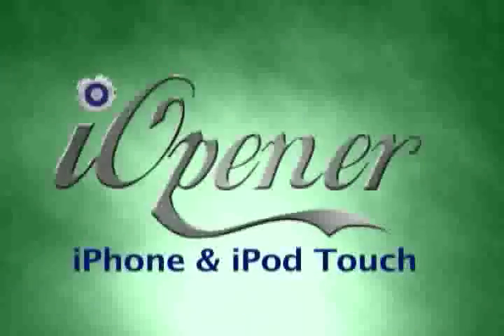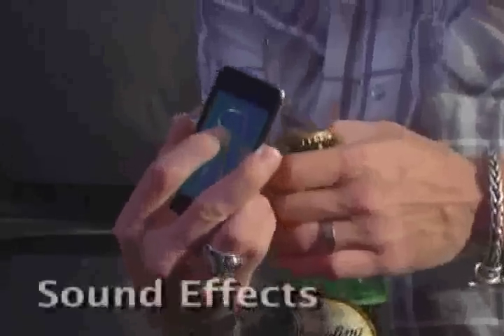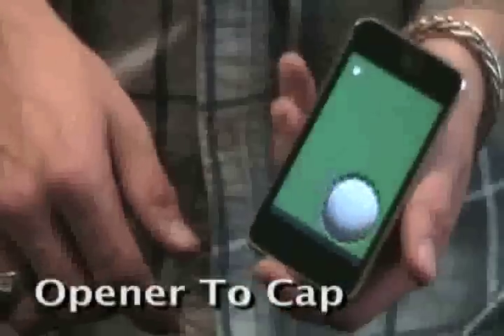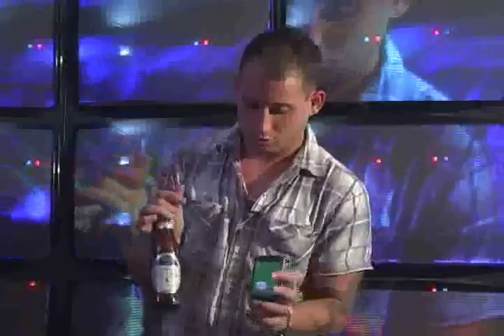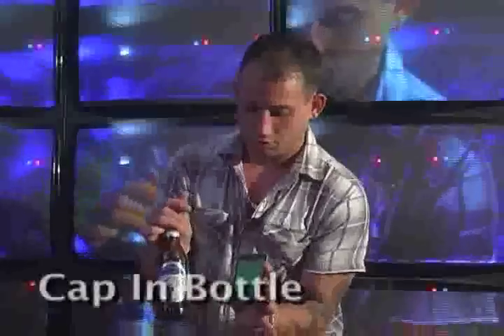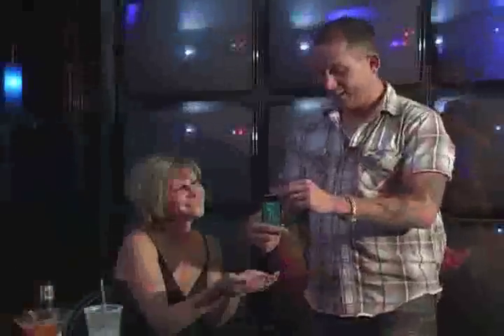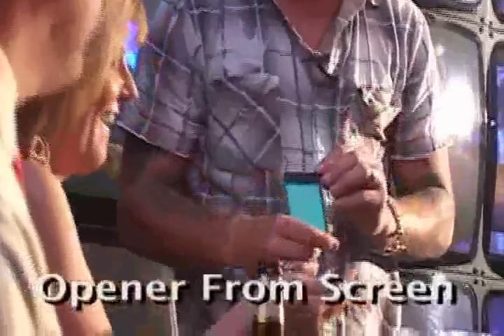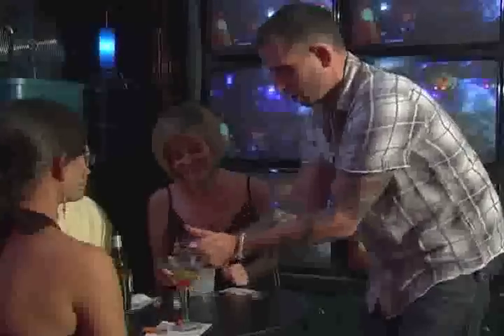iOpener - Magic App - Trailer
A bottle opener turns into a bottle cap, which magically jumps in and out of the iPhone!  For the iPhone and iPod Touch.
One of the most surprising magic apps ever, they won't see this one coming!  The trick leaves the screen and appears in the real world. The better you are at performing magic, close up, and comedy  - the better this app will work.

Picture this...
You introduce the app as an old time wire bottle opener, with a CREAK and POP sound effect of bottle opening.  You POP again and the opener transforms to the bottle cap, caught inside the phone.  It rolls around with a clink sound. Give it a shake, and the cap visibly leaves the screen -- and a real bottle cap drops into your hand!

The cap can be tossed back on and off the screen in a variety of ways, even when held by a spectator.  They can hold and  examine the iPhone but it will only work for you (due to the lock feature).  You can also bring back the opener, and toss that on and off the screen too!  For a great finale, give the iPhone a shake and a whole handful of bottle caps can drop out onto the table.

iOpener is an amazing comedy effect that you can perform immediately, and it comes as a TOTAL surprise.  There is NO HINT that it's a magic trick till it happens, which makes the effects much more powerful!  Some magic apps make the iPhone the star.  But with iOpener, YOU are the magician!

iOpener is sleight of hand effect, (not mind reading!) great for the more experienced magician. With practice, all kinds of advanced magic is possible. Unlike some apps, it shows off your SKILL, integrated with the technology.  If you do coin magic especially, you'll love iOpener.

Features

• Intensely interactive, building into multiple layers of surprises.

• The instant "lock" feature allows you to hand out the device at any time, with no chance of anyone learning the secret.

• Easy to do...learn with both written and video instructions.

• Uses simple props, everything can be fully examined before and after the performance .

• The iPhone never leaves the sight of your audience.

• Works with ALL models of iPhones/iPod Touch. No wireless communication or compass is used (you don't need another device to perform).

For the iPhone and iPod Touch: The most surprising magic app ever, they wont see this one coming!  The trick leaves the screen and appears in the real world!
The better you are at close up magic, the better the app will work.

You introduce the app as an old time bottle opener, with a CREAK and POP sound effect of bottle opening. You POP again and the opener transforms to the bottle cap, caught inside the phone.

It rolls around with a clink sound. Give it a shake, the cap visibly leaves the screen - and a real bottle cap drops into your hand!

The cap can be tossed back on and off the screen in a variety of ways, even when held by a spectator.  For a great finale, give the iPhone a shake and a whole handful of bottle caps can drop out onto the table!

Available at the iTunes App Store

Starring Magician Joe Jesse
iOpener created by SMB Consultants and John Tudor Magic.
Video by Pretty Penny Productions and Medianetwork.
Narrated by Gillian Barclay-Smith
Special thanks to Clark Ellefson/Art Bar, Pamm Collins
Written/Produced/Edited by John Tudor